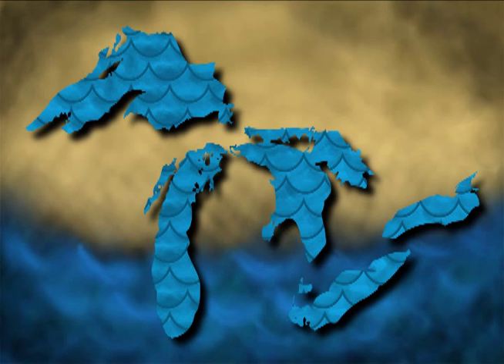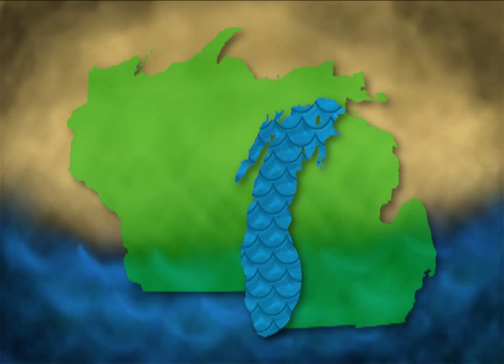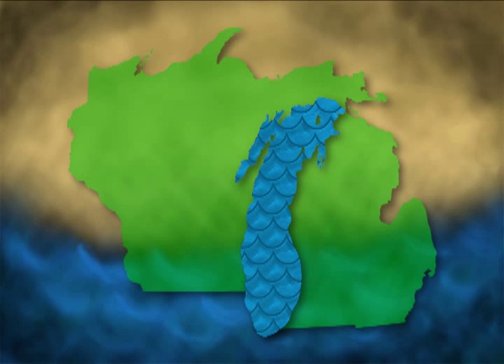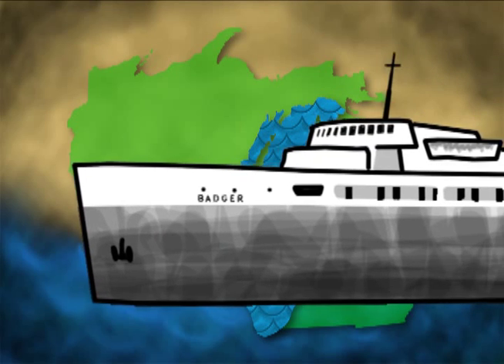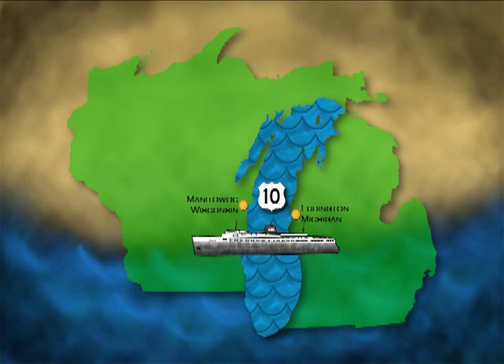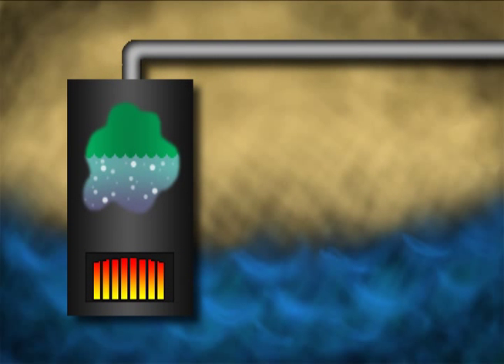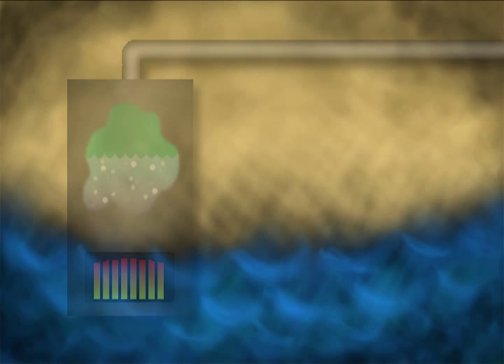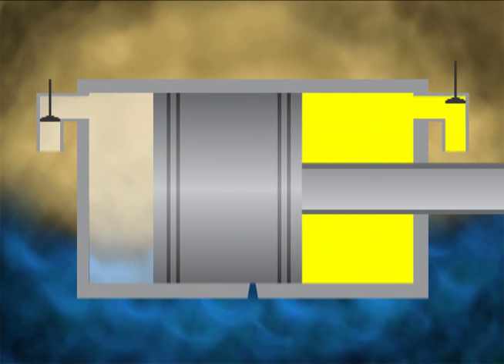Ship Technology: Engines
An informational project for Grand Rapids Public Museum

By
Bill Hicks
Digital Animation & Game Design
Ferris State University

Music
The Best Things
By William Henries & Steven Haller

Courtesy of
DeWolfe Music
dewolfe.co.uk

Additional Clipart
Florida Center for Instructional Technology
etc.usf.edu/clipart